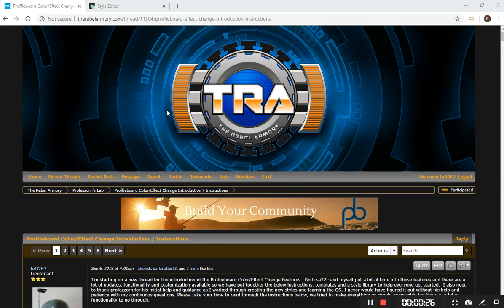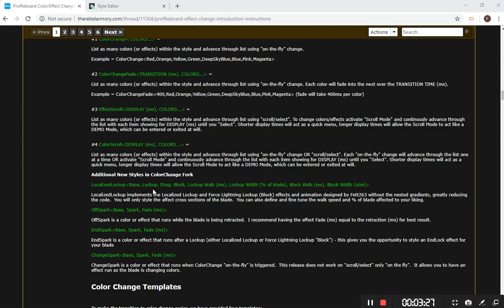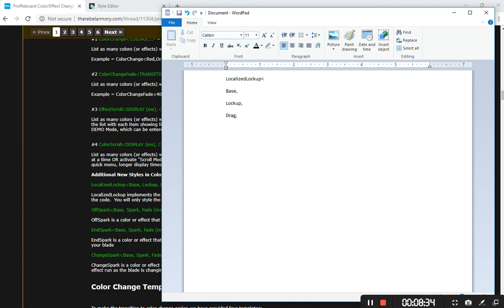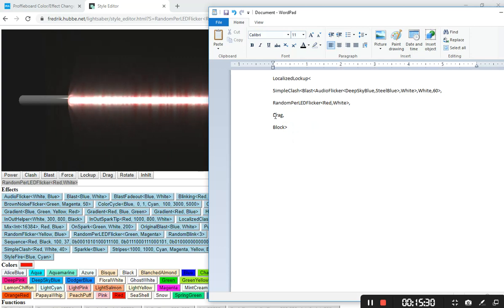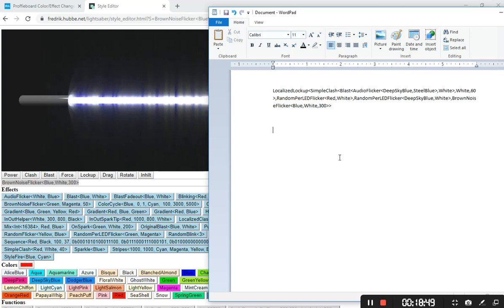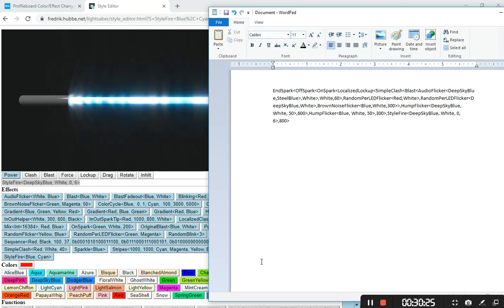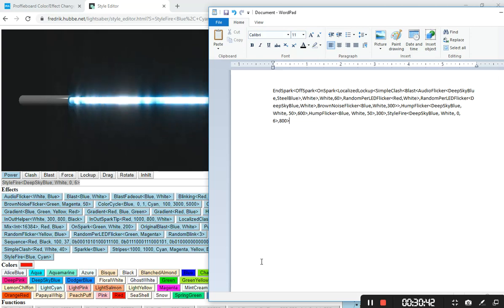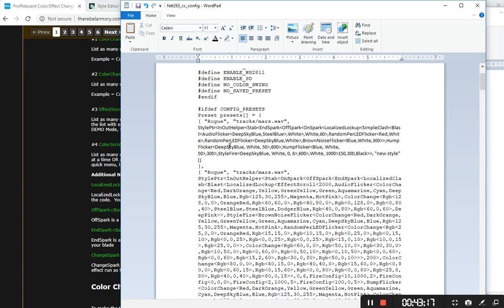Proffieboard ColorChange Fork OS2.6CCF New Effects Tutorial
This video will cover the new Effects included in the ColorChange fork OS2.6CCF. These effects are hand-coded so you will want to be familiar with styling or watch the other styling Tutorials:

Effects covered:
LocalizedLockup
OnSpark
OffSpark
EndSpark
Stab